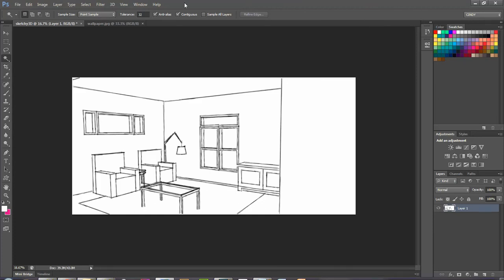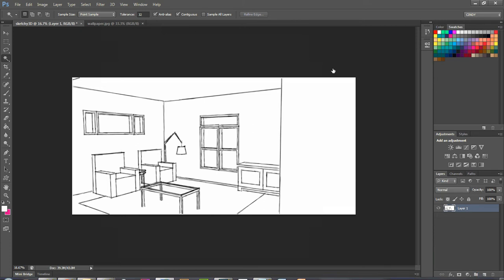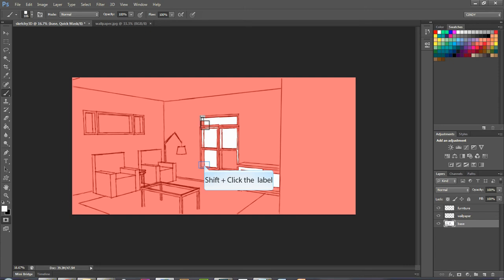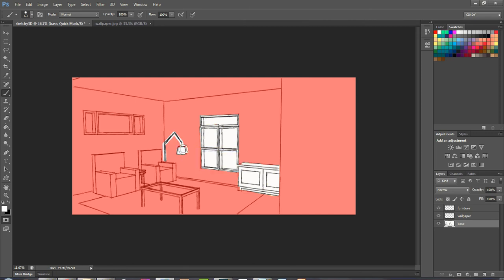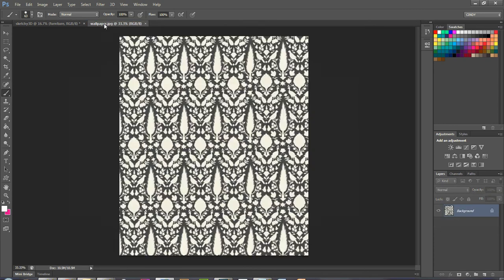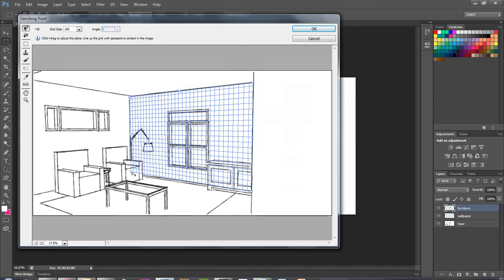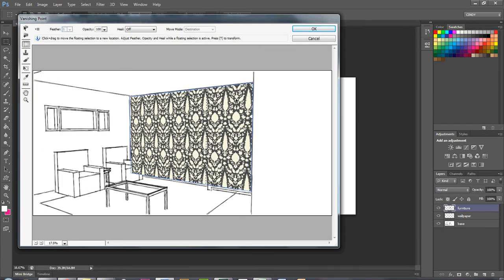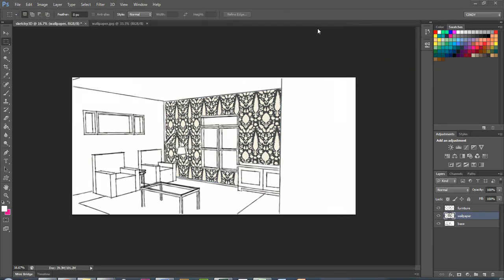Vanishing Point with Photoshop for interior rendering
Using Photoshop to place a patterned material in a perspective drawing.